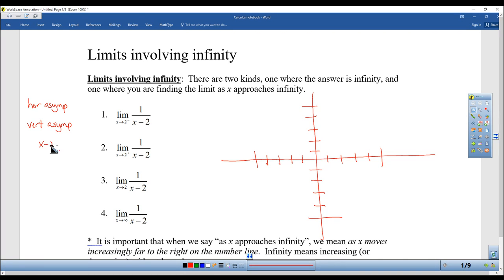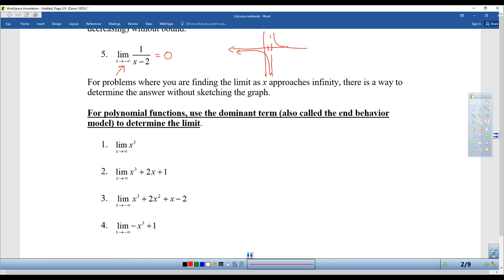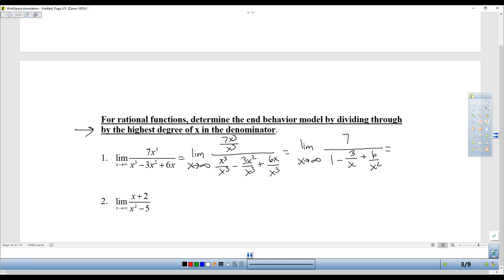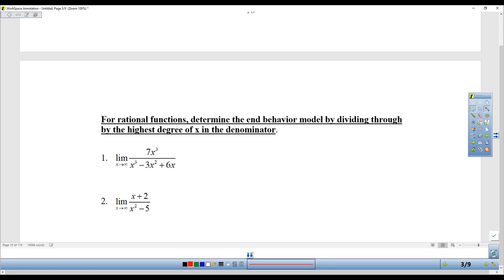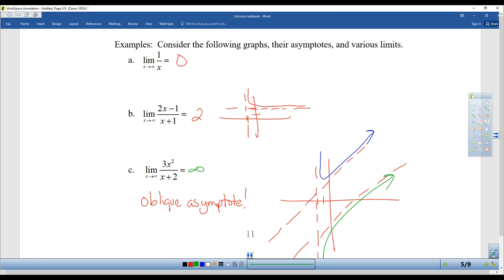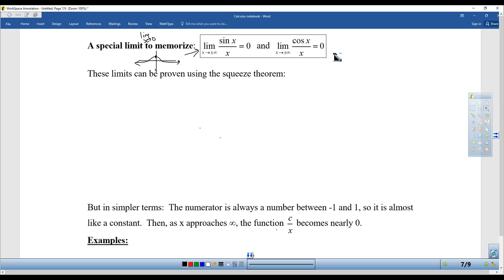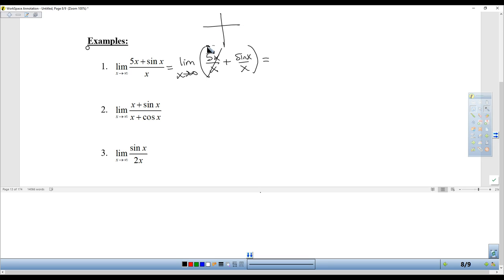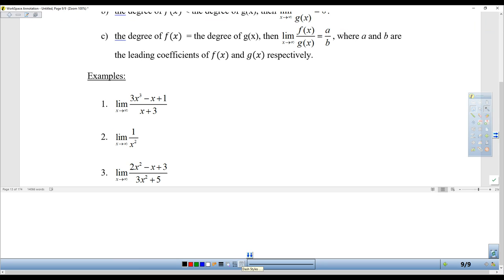Calculus 3: Limits to Infinity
This lesson explains limits to infinity. It has plenty of examples and worked-out practice problems.